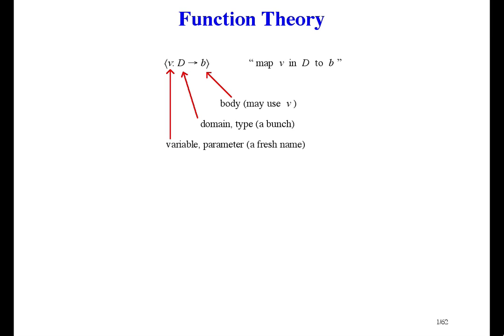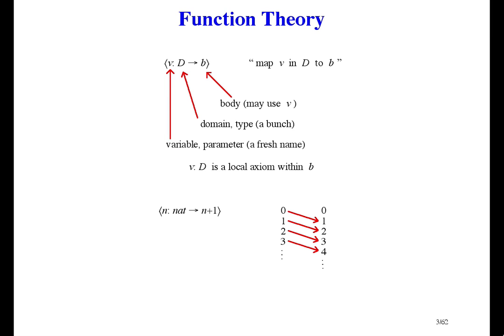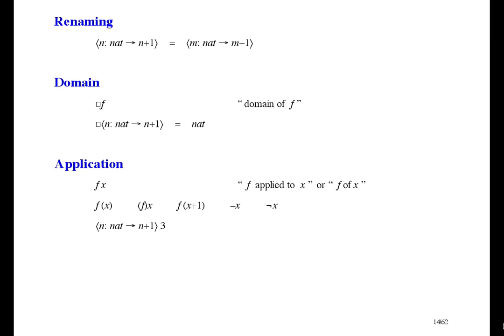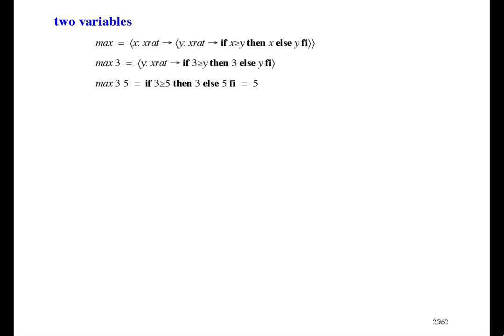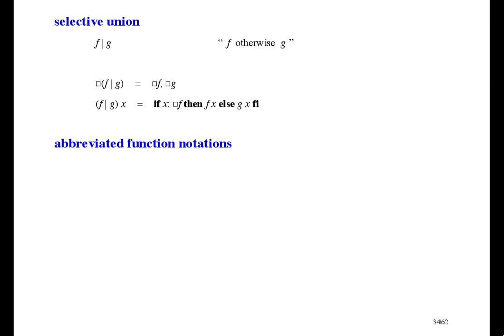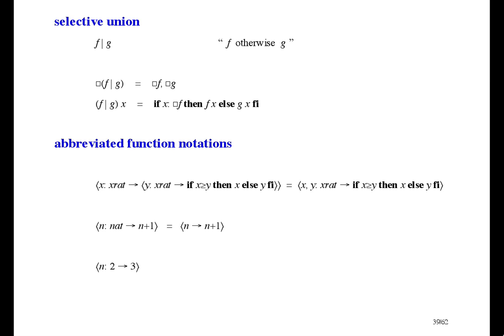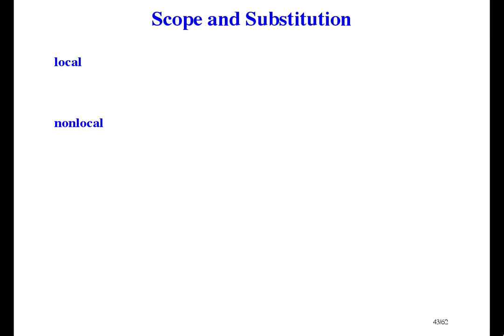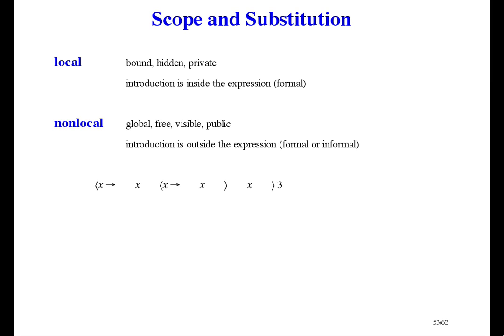Formal Methods of Software Design - Functions [5/33]